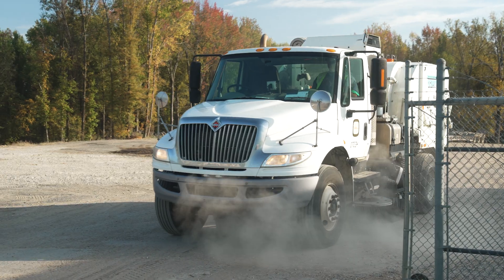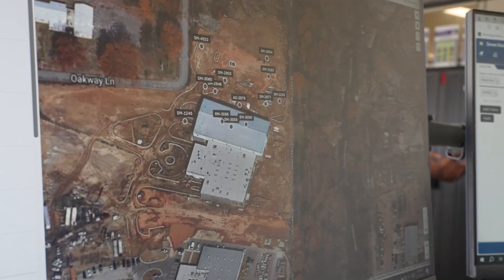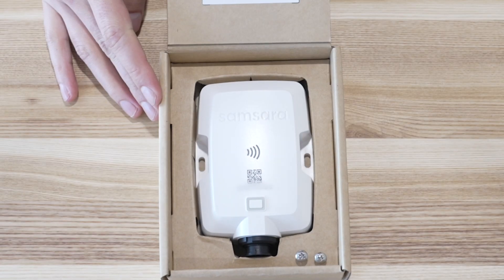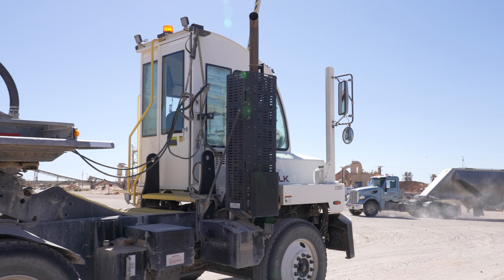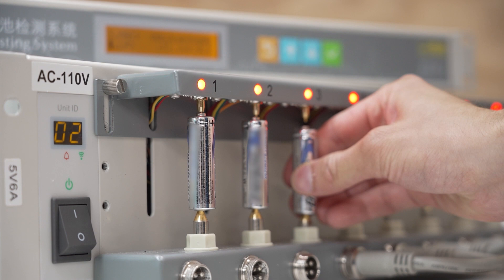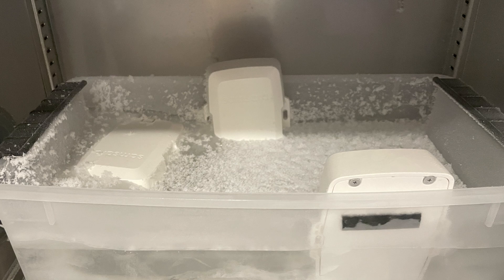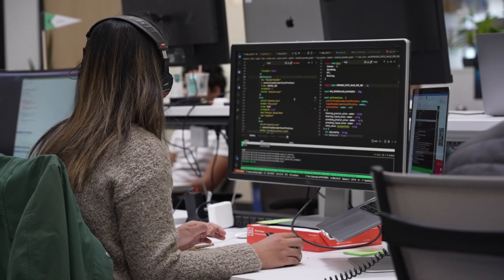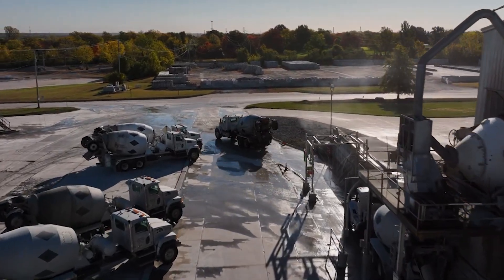Building the Next Generation of Asset Gateways for the Public Sector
Pubic sector organizations operate in tough conditions - from severe weather, water, high vibrations, and so much more. Our Asset Gateways are built to face the toughest elements as they provide visibility into the locations of assets such as generators, mowers, yellow iron indoors and outdoors.

See how our Engineering team kept outdoor technical challenges in mind as they developed the next generation of Asset Gateways to help public agencies run their operations.